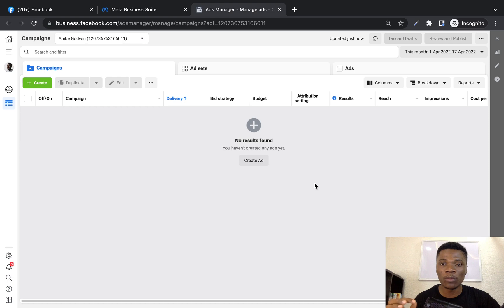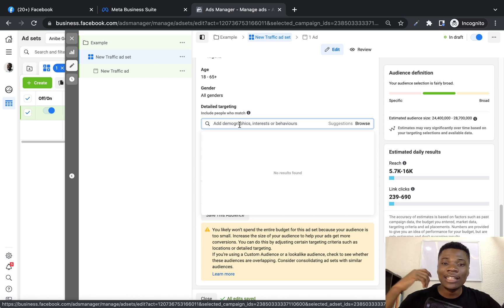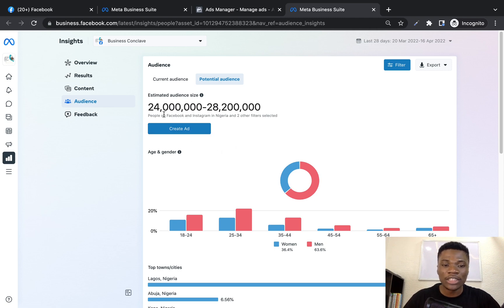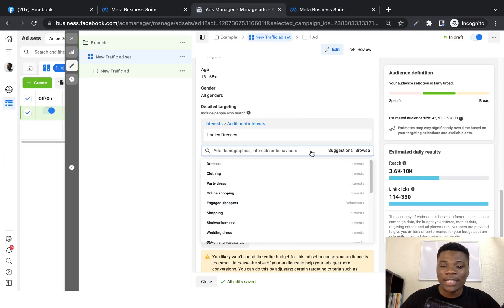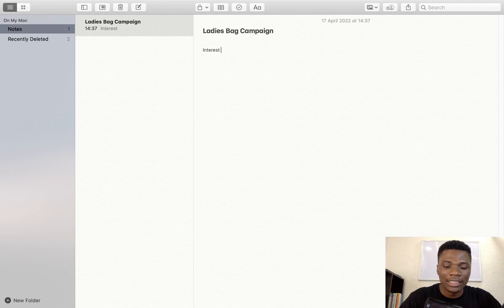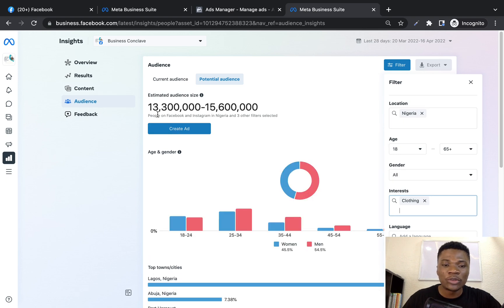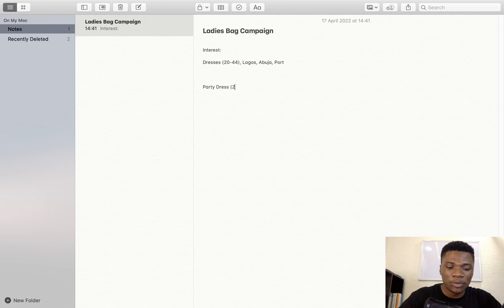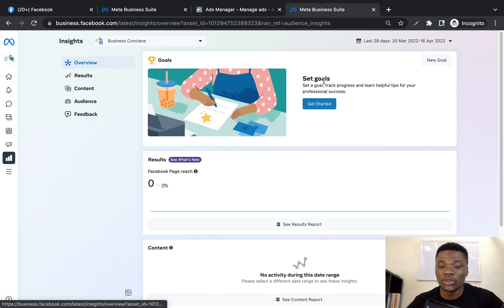Facebook Ads Targeting: this DETAILED TARGETING HACK never FAILS (facebook ads tutorial 2022)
Don't know the precise detailed targeting options to use on your Facebook Ads?

In this video, I will show the detailed targeting process I follow to find precise, laser targeted interests to use during Facebook Ads.

Video title: Facebook Ads Targeting: this DETAILED TARGETING HACK for never FAILS (facebook ads tutorial 2022)

👉 Spending too Much on Ads? How to Get More Profit out of your Ad Budget [7 Uncommon Facebook Ad Tips]